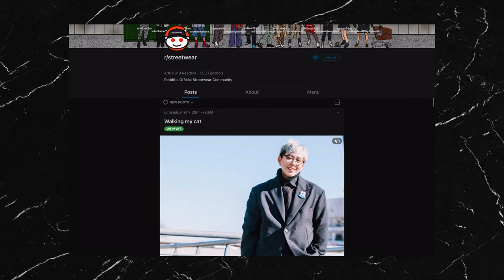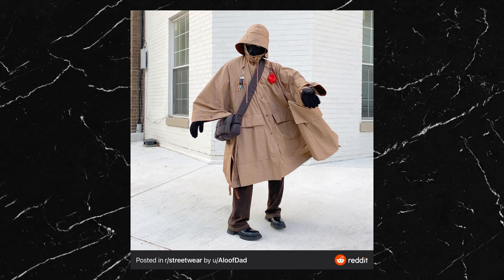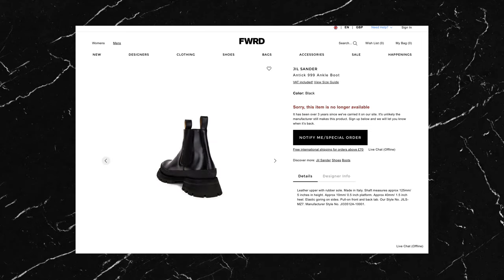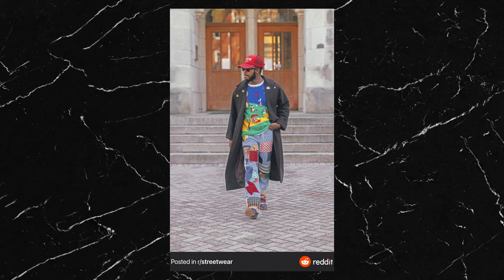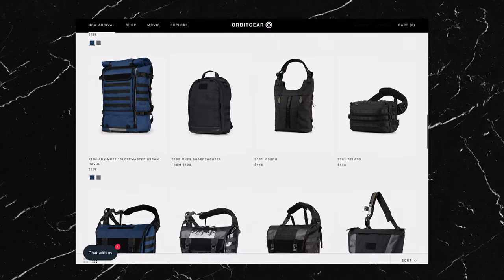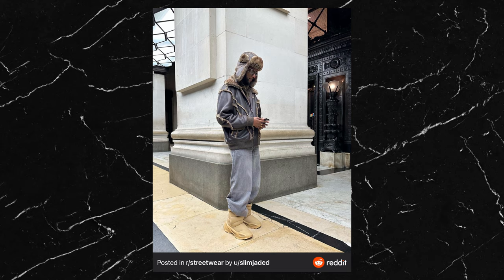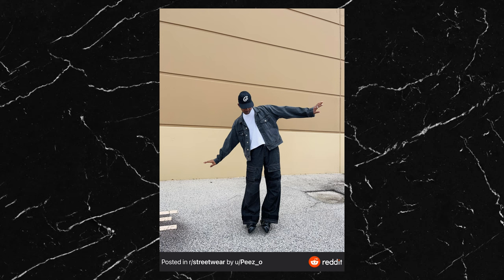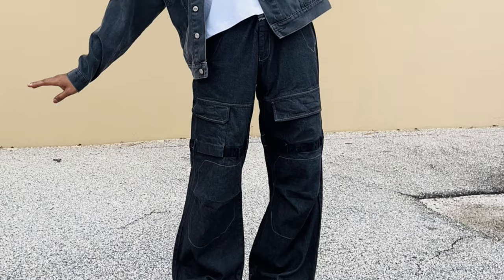How Do These Outfits Work SO WELL?